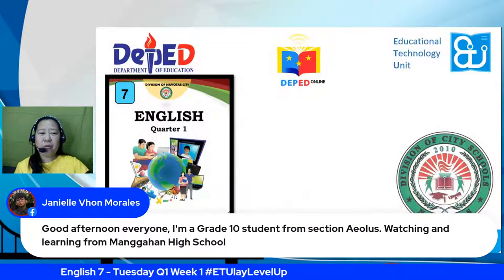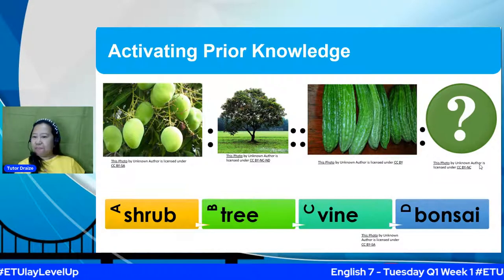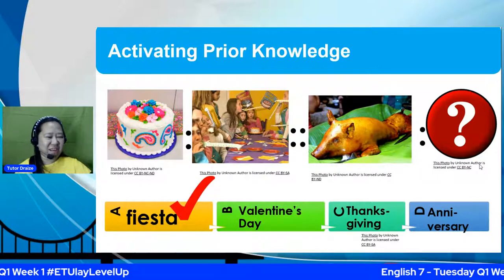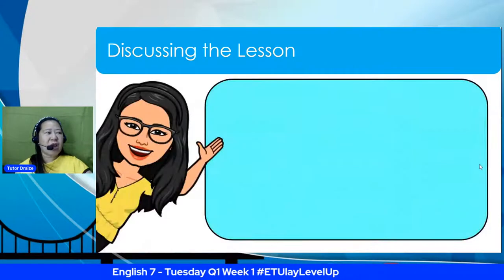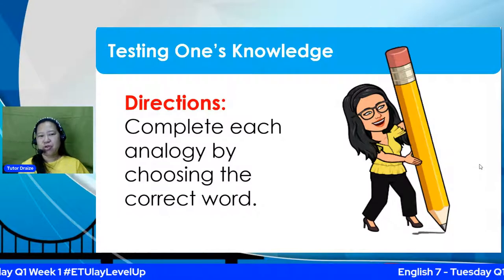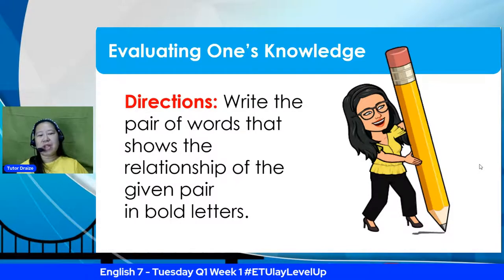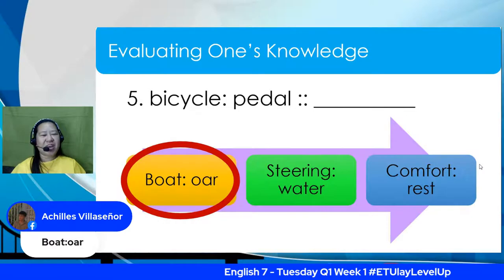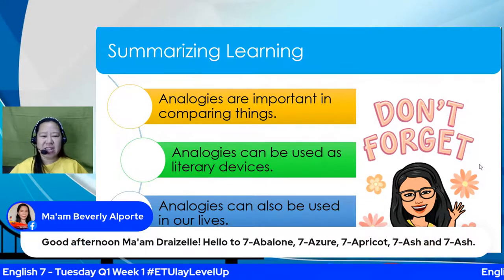English 7 - Tuesday Q1 Week 1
The ETulay Online tutorials are open for all. These sessions will be held every Monday to Friday at 9:00 a.m. to 7:00 p.m. and will be aired on the following social media accounts and other regional ‘DepEd Tayo’ Facebook accounts:

ETulay will also be providing the following additional programs which are aligned with the academic offerings:

• Special Program - support programs aligned with the academic offerings for the day
• SPED Program - SPED Hotline - a program with 5 regular sessions aired weekly based on parents’/guardians’ inquiries or counselling requests
• ALIVE Program - an expanded program which will be providing tutorials for Grade 1 to 3 for Arabic Language and Islamic Values Education
• ALS Program - ALS Mobile - for networking with other ALS teachers and centers to feature their best practices